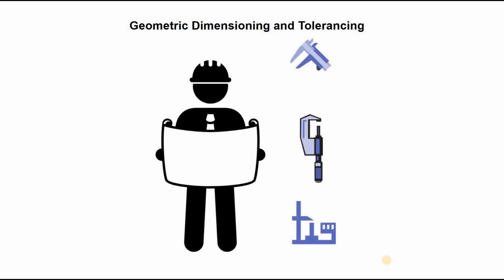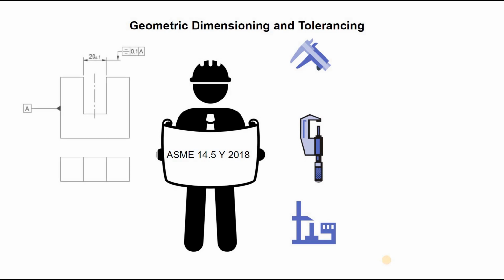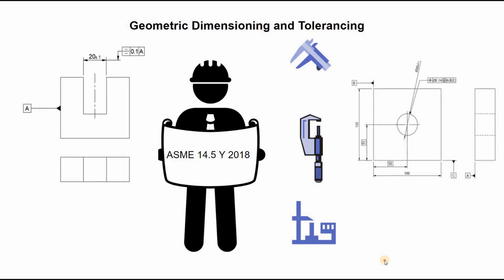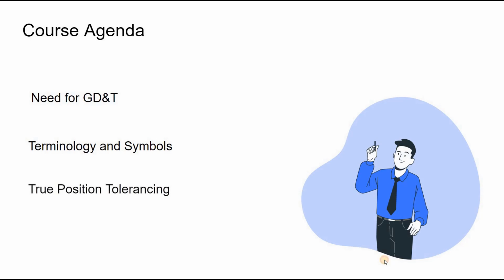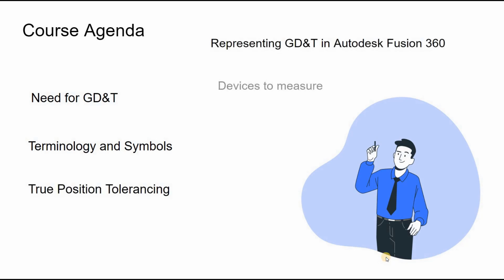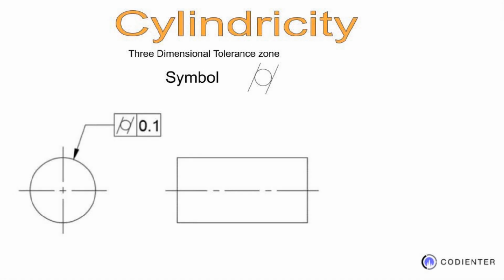Learn Geometric Dimensioning and Tolerancing, GD&T Foundation course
In this course you will be learning about
Need for GD&T
Size tolerance
Position Tolerance
Form Tolerance
Location Tolerance
True Position Tolerances
Devices to measure Cylindricity, Concentricity, Flatness etc.,
GD&T symbols in Fusion 360 Drawing